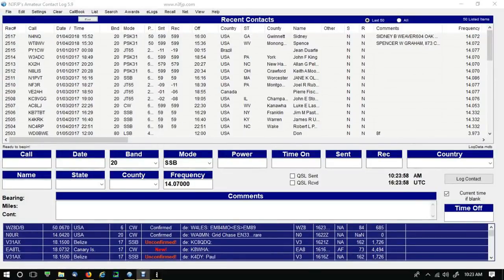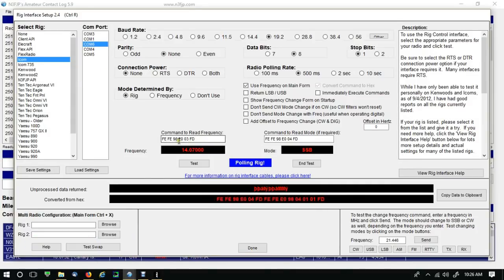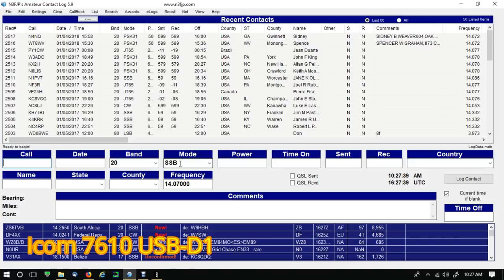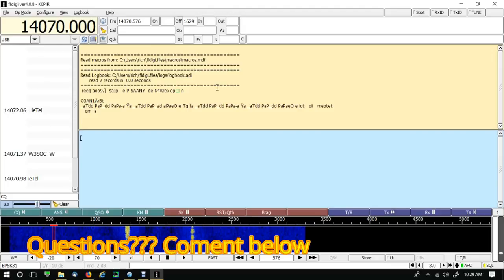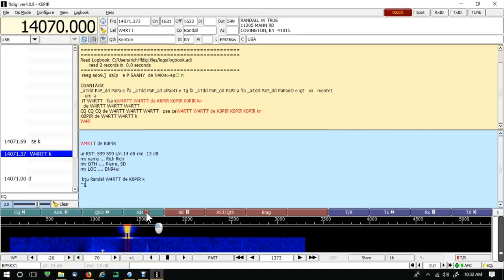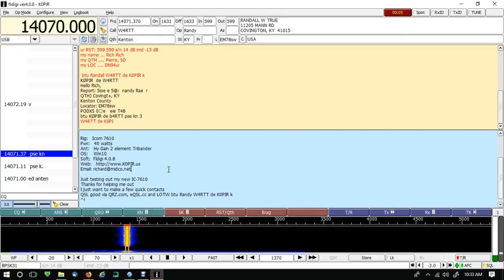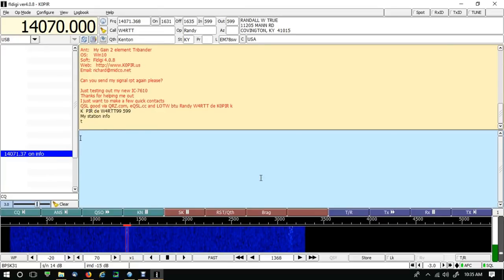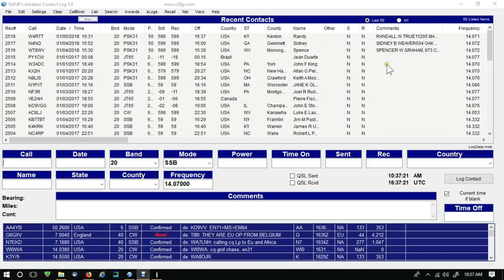Icom 7610 N3FJP ACLog Fldigi Integration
Icom 7610 Rig Control with N3FJP Amateur Contact Log and Fldigi. See my website for the article and capture shots of the IC-7610 Menu settings.

Icom 7610 rig control problems? Having trouble finding software for the Icom 7610? If you are a fan of N3FJP software and Fldigi then this is for you. This works for the Icom IC-7300 to. Amateur Contact Log is easy to configure for the Icom 7610 and Fldigi integrates with it beautifully! Fldigi logs right into AC Log. Wow, what a great combo!

As of the writing of this post, Icom 7610 owners have to look at rig control alternatives for the Icom IC-7610. Currently Flrig, HamLib and RigCAT do not have files for the Icom 7610.

○○○ LINKS ○○○